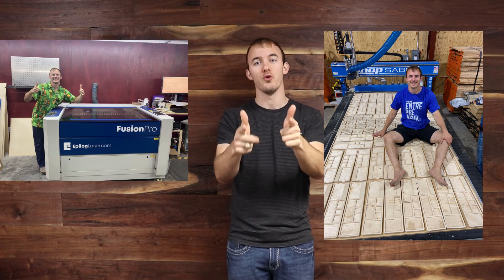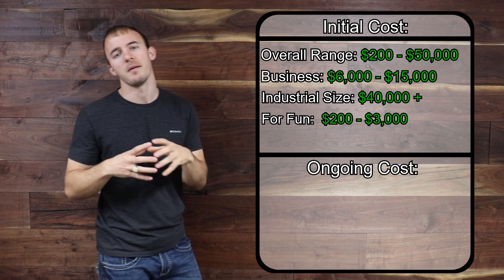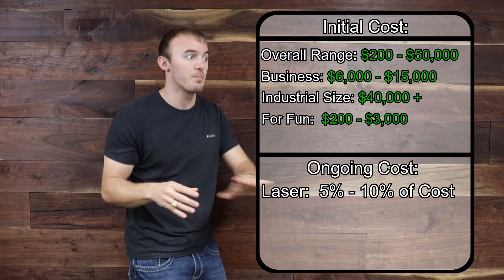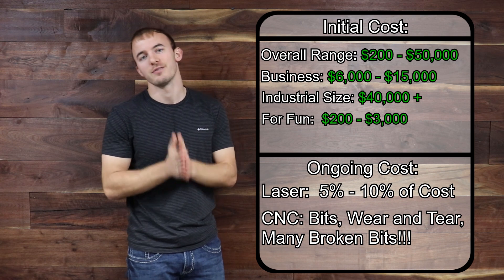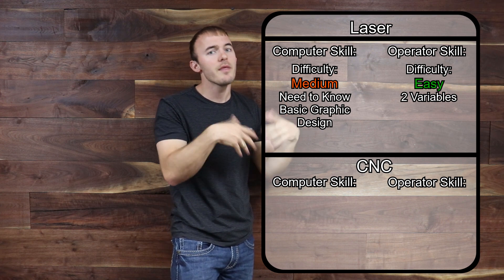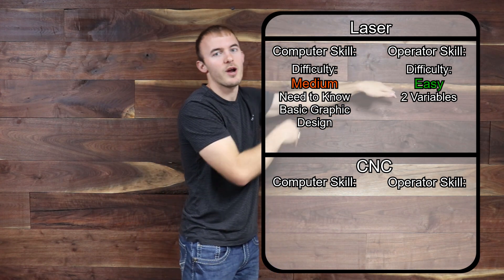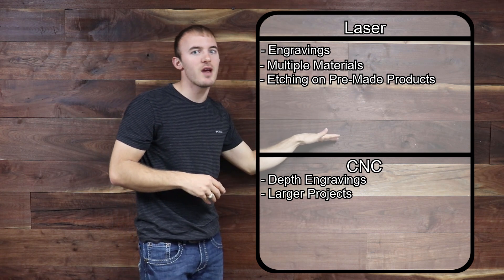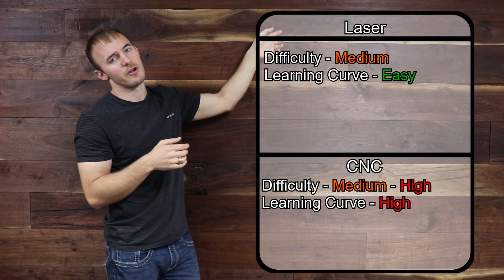CNC vs Laser Engraver | What You Need To Know Before Buying!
Should you buy a Laser Engraver or CNC Router? Which one is worth it? In this video I will be comparing a laser engraver and a CNC router to find out which one will work best for your situation. Having woodworking and practical experience with both, Ryan goes over the Pro's and Con's of a laser engraver and a CNC and which one you should buy.

Cost - 0:43

Space/Footprint - 4:21

Skill Level Required - 6:02

Capabilities - 8:50

Overall Opinion - 11:04

Founded in 2020 Cuttin It Close is the educational platform of Drapela Works we look to provide value and insight on various wood related projects and techniques. Through training videos, CNC router techniques, unique projects, and practical applications, we hope to share our knowledge in the woodworking field and CNC Routering.